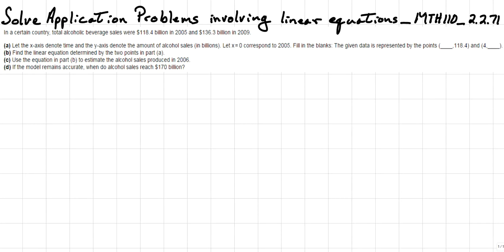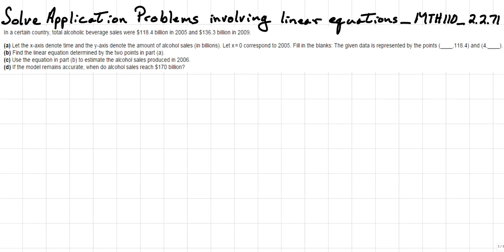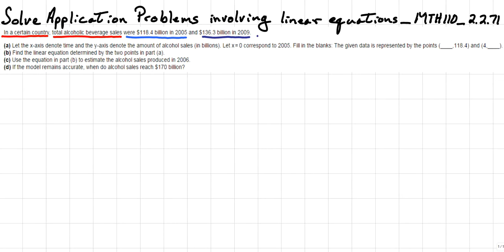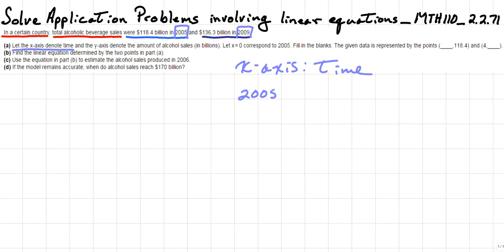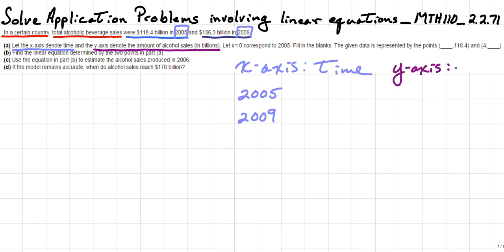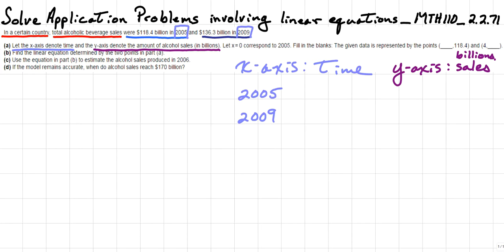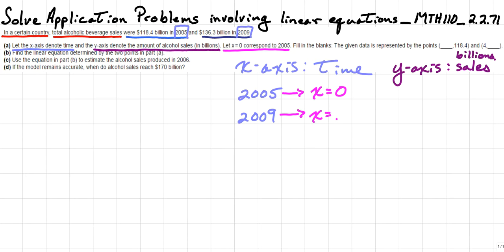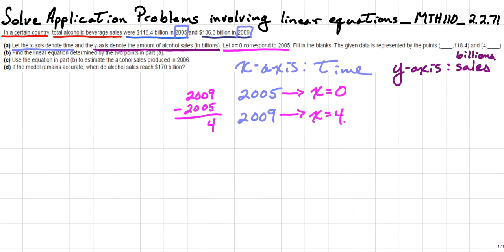Solve Application problems involving linear equations_MTH110_2.2.71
Solving application problems invovling linear equations